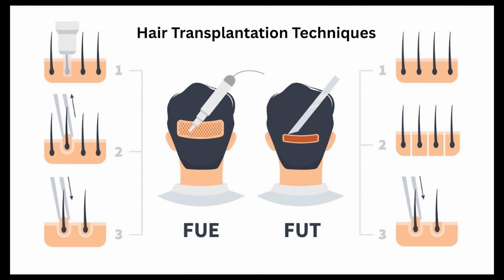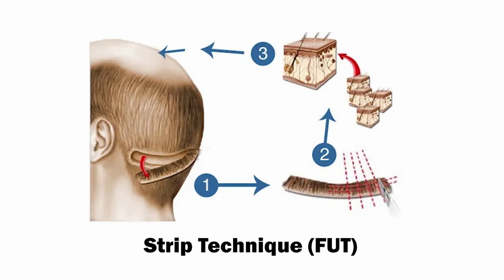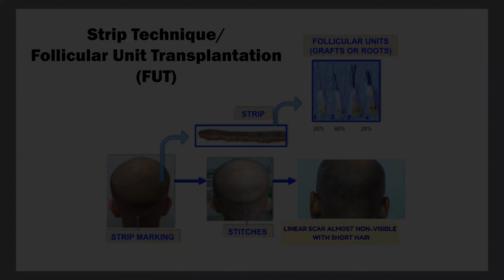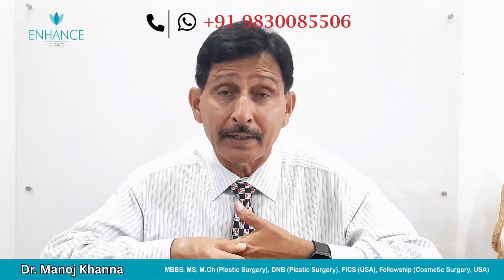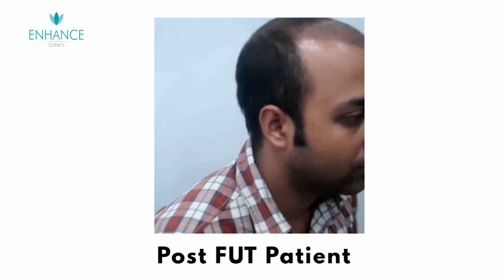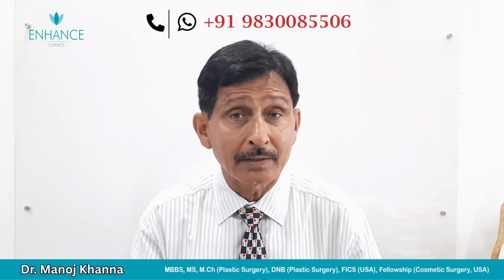Best Hair Transplant in Kolkata | Best Hair Transplant in India | Dr. Manoj Khanna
Considering a hair transplant but unsure where to begin? 🤔

In this video, Dr. Manoj Khanna, an experienced hair transplant surgeon, explains why people opt for hair transplants, the differences between FUT (Follicular Unit Transplantation) and FUE (Follicular Unit Extraction), and how to choose the right technique for you.

Whether you’re curious, confused, or ready to take the next step, this consultation-style discussion will help you make an informed decision.

📌 In this video, you’ll learn:

● Common reasons people choose hair transplantation

● The step-by-step process of FUT & FUE techniques

● Factors to consider when deciding between the two

● Expert tips from Dr. Manoj Khanna for the best results

💬 Have questions? Drop them in the comments and we’ll get back to you!

For the Best hair transplant in Kolkata, Dr. Manoj Khanna is the correct answer. Dr. Khanna has performed more than 8,000 hair transplants in Kolkata, and his expertise enables him to provide the best cost of hair transplants in Kolkata. His ability to provide natural hair transplants with an imperceptible hairline makes him the surgeon of choice for hair transplant surgery in Kolkata, among both celebrities and the common man. Dr. Manoj Khanna has done more than 8000 hair transplant surgeries to date, including more than 800 cases of hair transplant in women.

Dr. Manoj Khanna has conducted more than 20 hair transplant workshops in India. He is the Founder-member and former President of the Association of Hair Restoration Surgeons of India (AHRS-I).. He was awarded the First Prize for the Best Paper for his work on Hair Transplant and Liposuction at the 8th International Congress of Oriental Society of Aesthetic Plastic Surgery in Bali, Indonesia, in October 2002. He was awarded the ‘Swami Vivekananda National Award for Healthcare’ for 2011 for his contribution to the teaching and practice of aesthetic surgery in India. He was awarded the 'Best hair transplant doctor in India' award by Pharma India in 2016.

This is Dr Manoj Khanna & our channel is a destination for those looking for Hair Transplants and other remedies for hair loss. We make videos to showcase our hair transplant results on the web through YouTube.

_______________ Address:-
12, LOUDON STREET, CALCUTTA - 700 017, INDIA
MON TO SAT - 10a.m. to 7p.m.(By appointment)